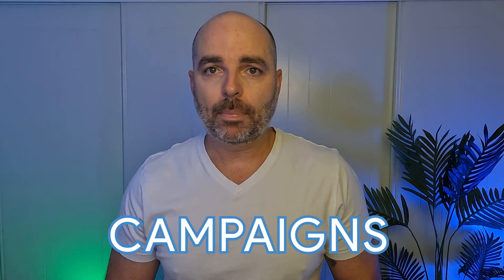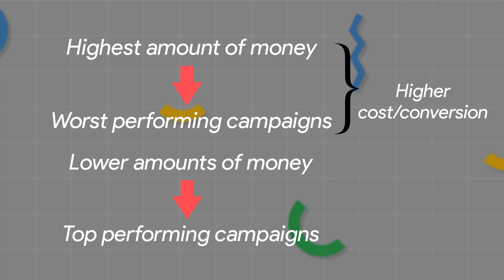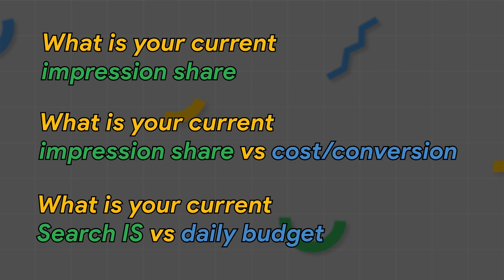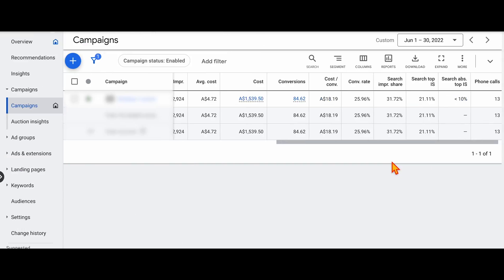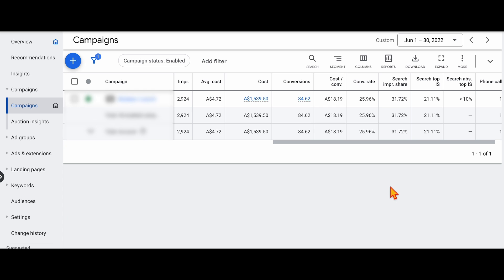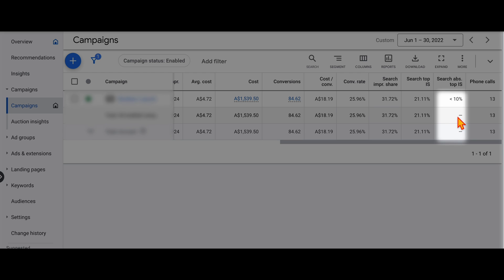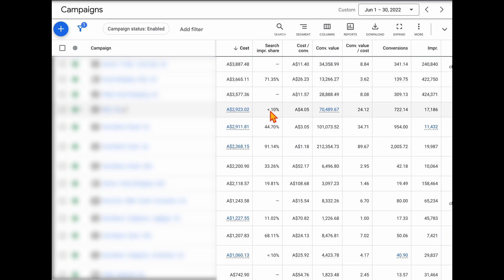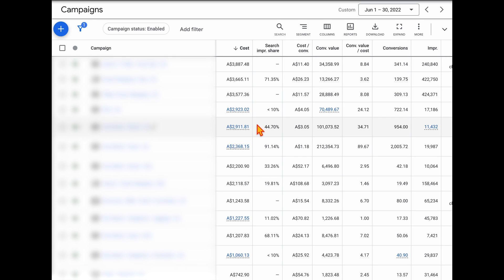How To Set Google Ads Budgets Correctly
Avoid one of the biggest mistakes in Google Ads and learn How To Set Google Ads Budgets Correctly 😄

👉 Are you ready to learn Google Ads & become a Google Ads Expert?

In this Google Ads Tutorial I take you through the 3 questions that you need to focus on when it comes to setting your Google Ads Budgets Correctly.